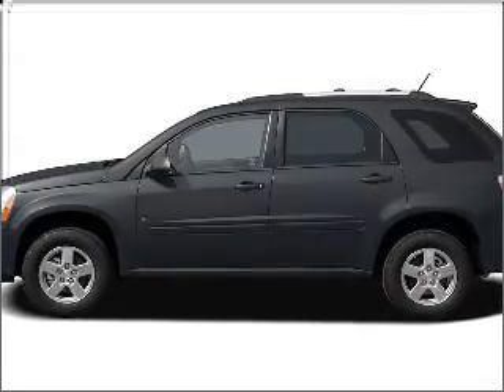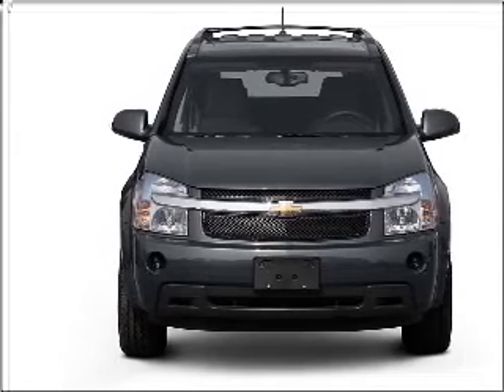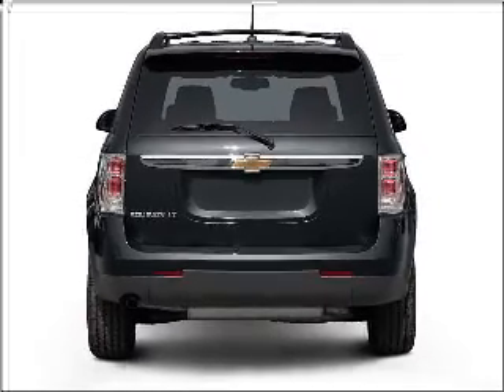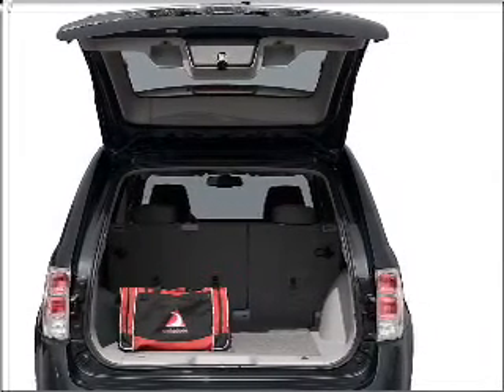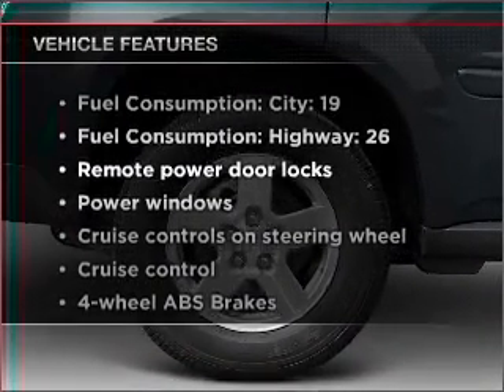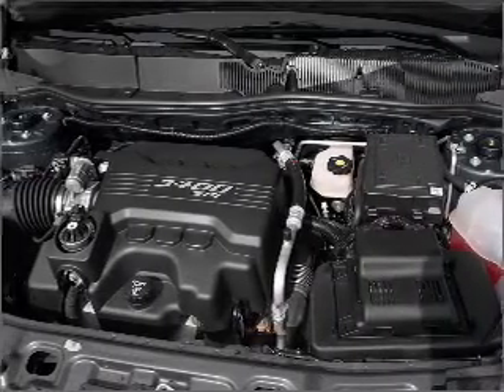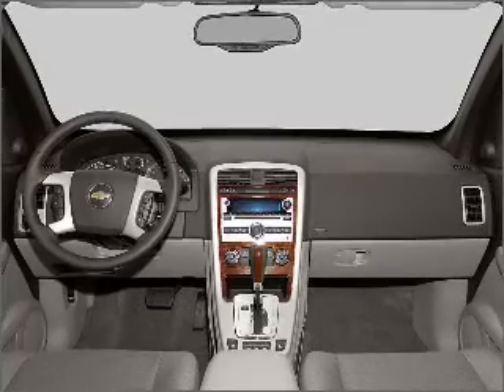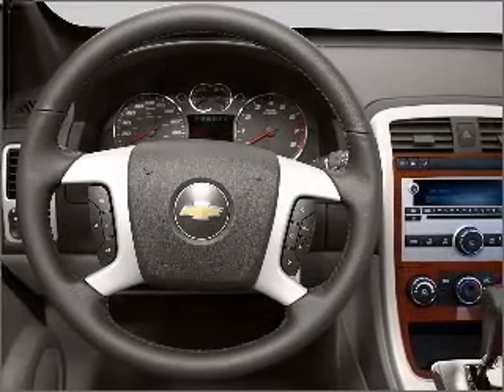2007 Chevrolet Equinox - Anniston AL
Year: 2007
Make: Chevrolet
Model: Equinox
Trim: LT
Engine: 3.4 liter 6 cylinder 12 valve
Transmission: 5-Speed Automatic
Color: Silver
Mileage: 91103
Address:
110 S Quintard Ave